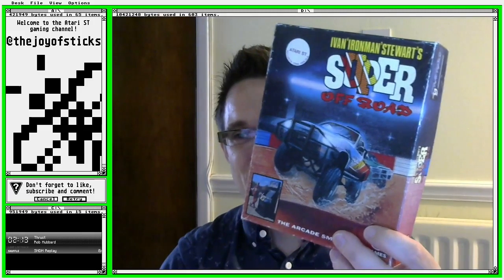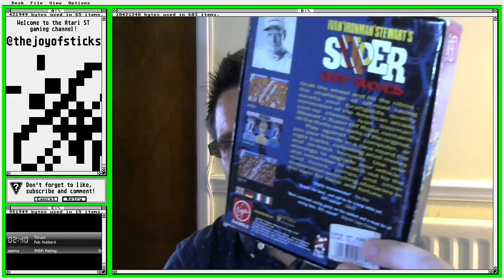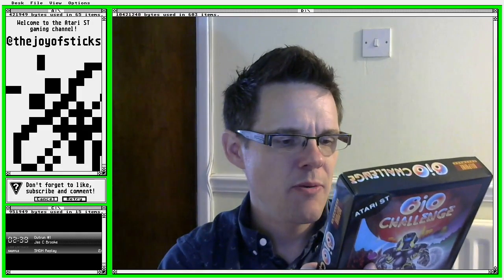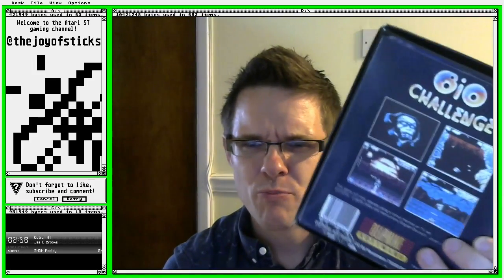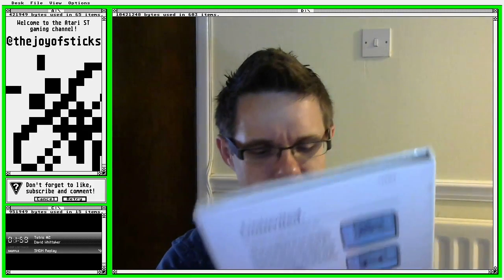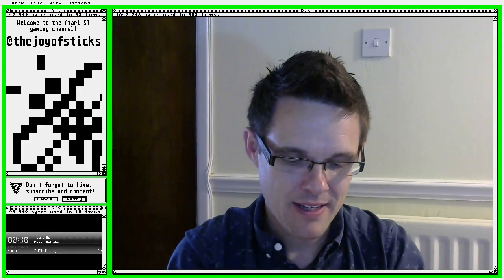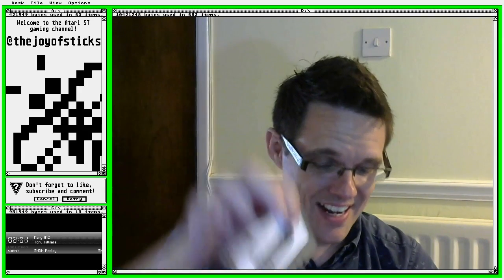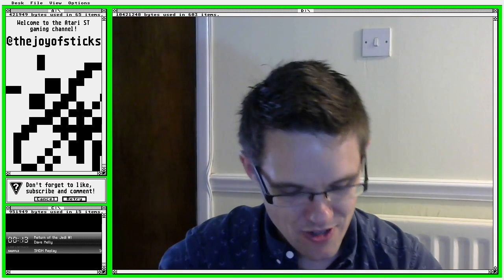Stuff!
Three nice additions to the core collection and a quirky impulse buy.